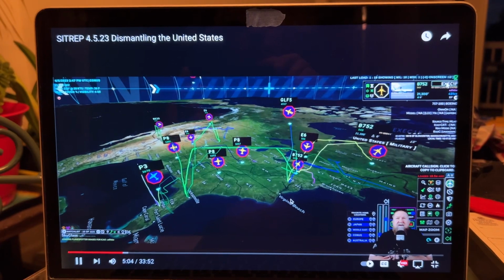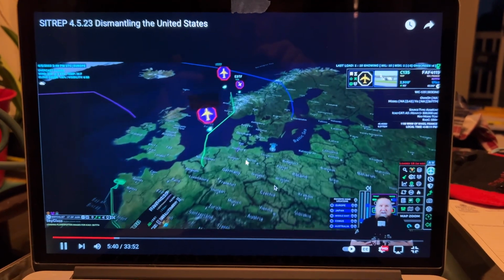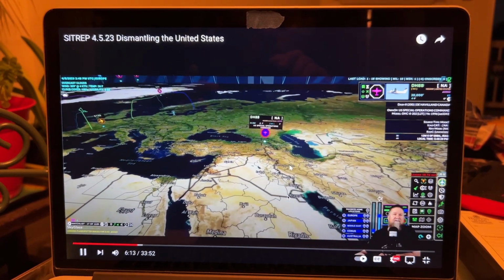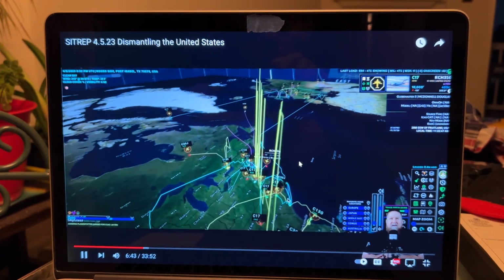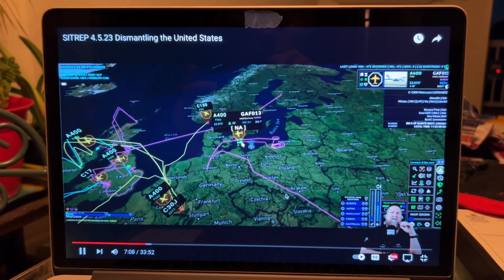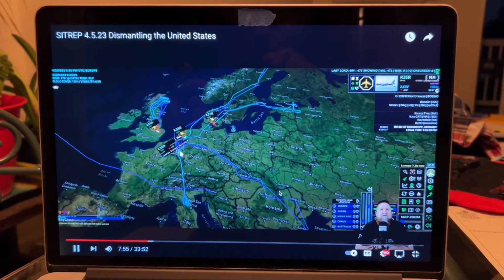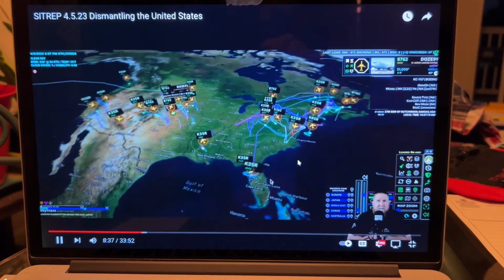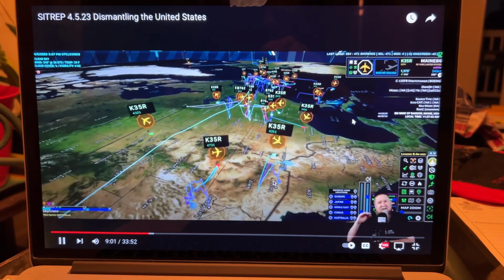Dismantling the US Monkeywerx